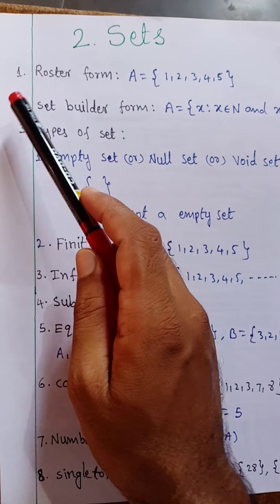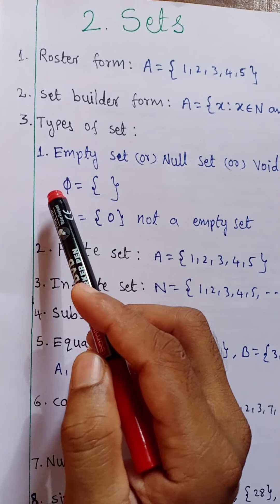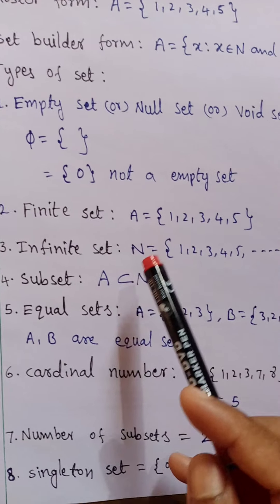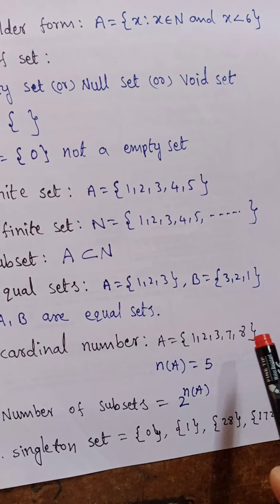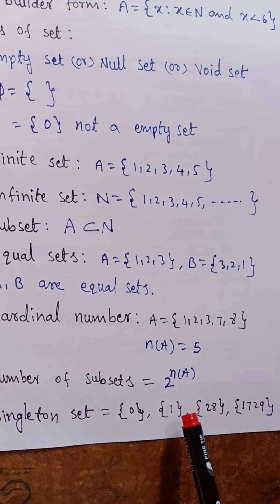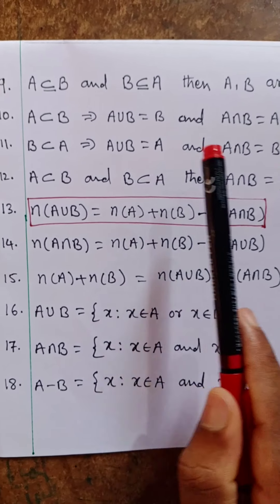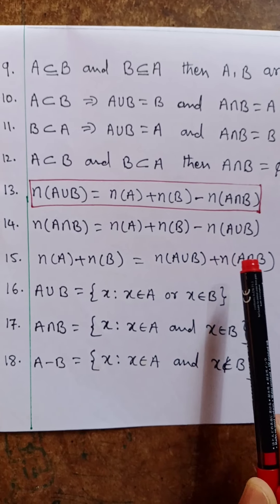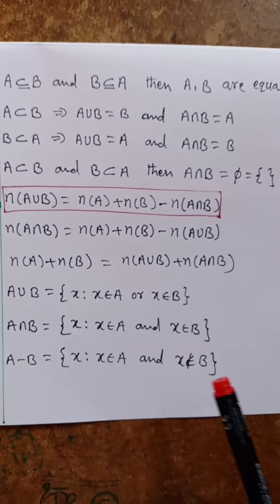Important formulas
Sets important formulas based on SSC Telangana board.